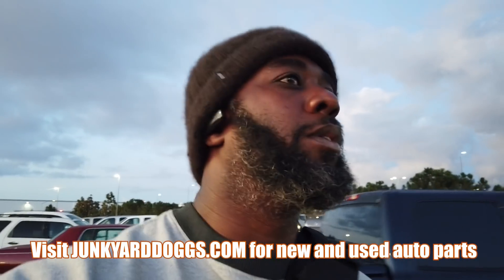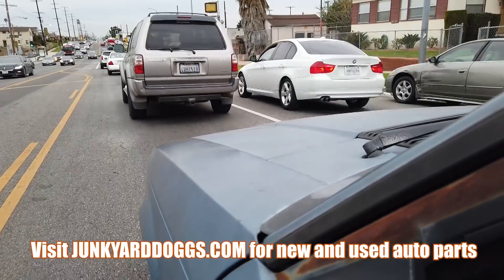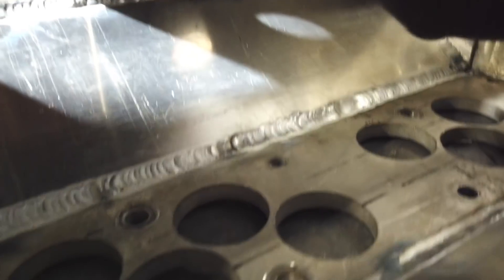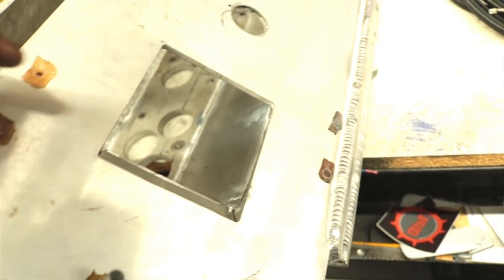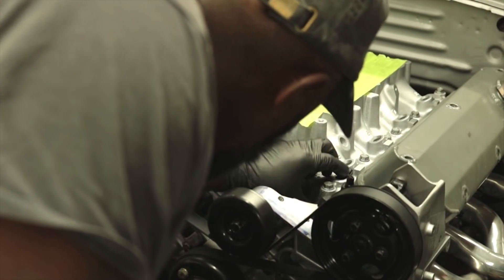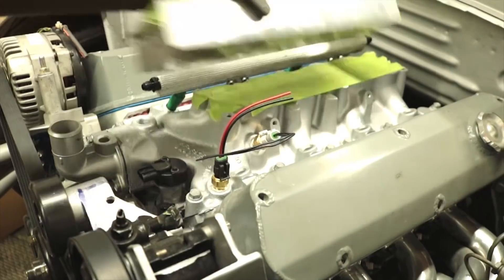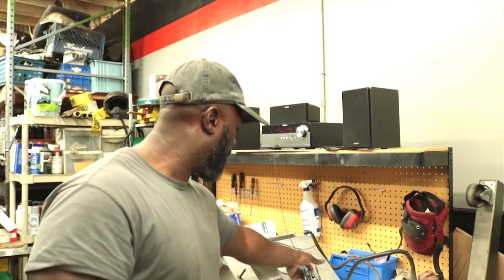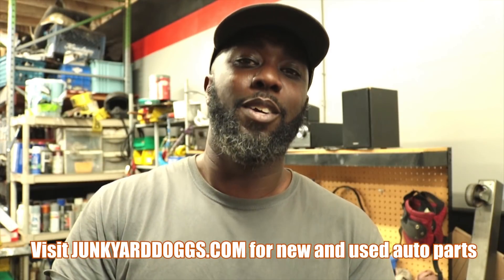Dual Supercharged Foxbody Mustang Welded Intake ad Fuel System - PROJECT MAYHEM PART 48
Hey ya'll
This video I got the intake welded finally!  I also got some components for the fuel system.  I also got the notchback on the road!!! enjoy fellas.  Junkyard Doggin'